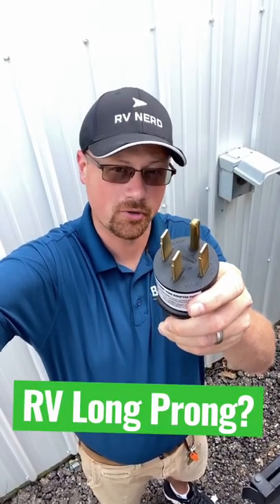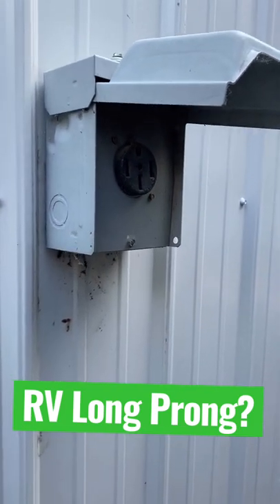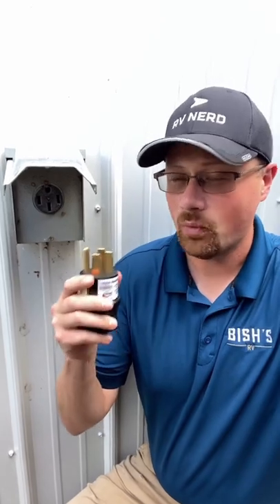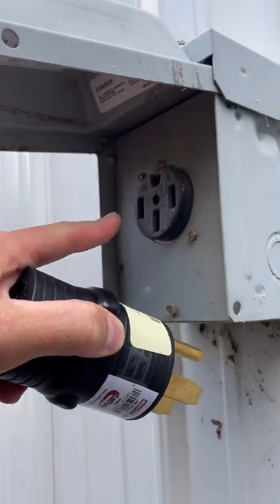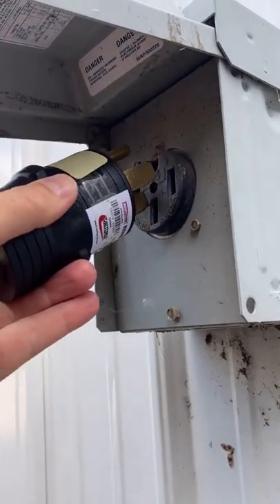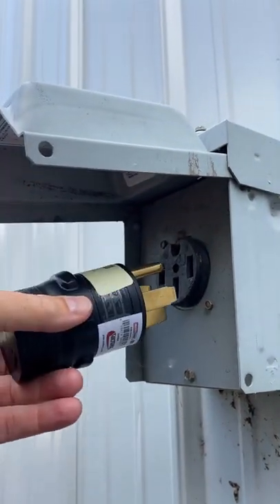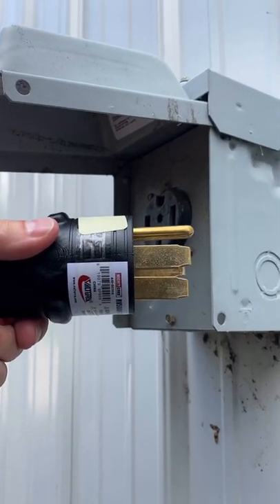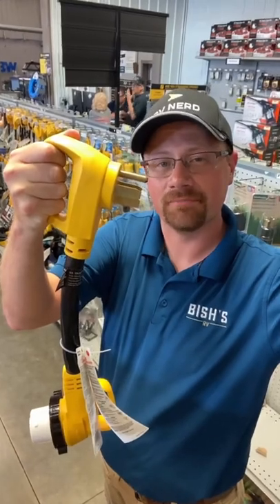That Longer Prong Has a Purpose for your RV!!